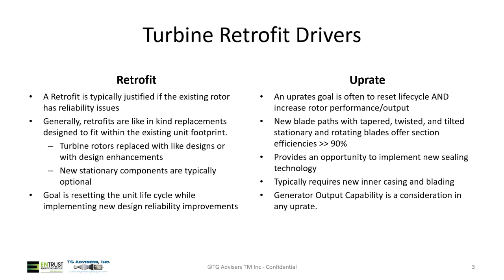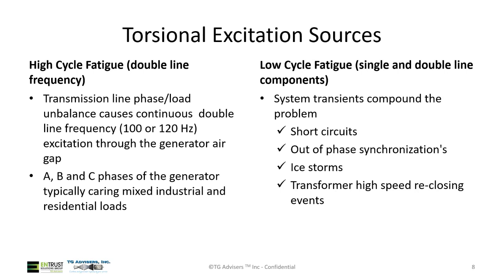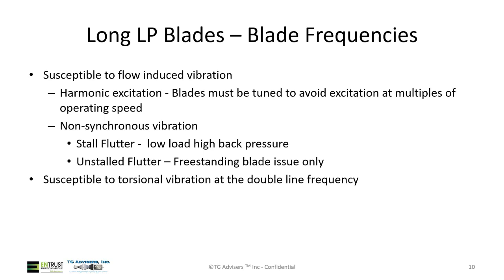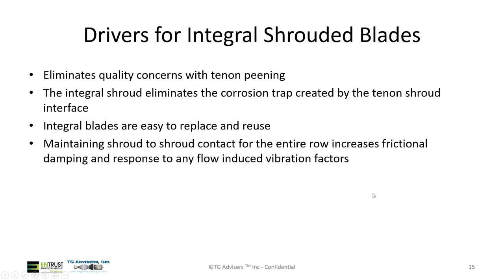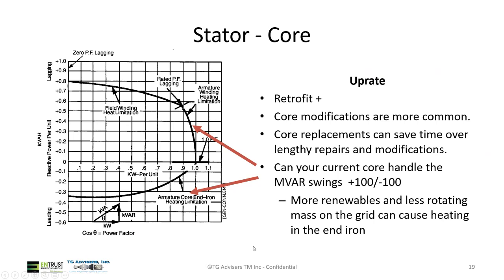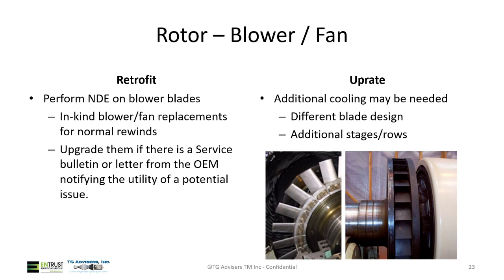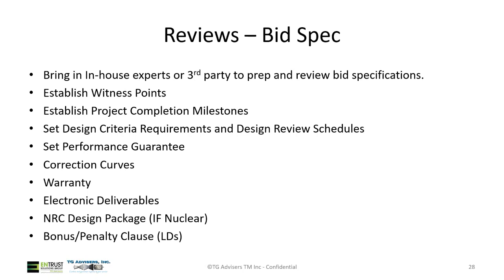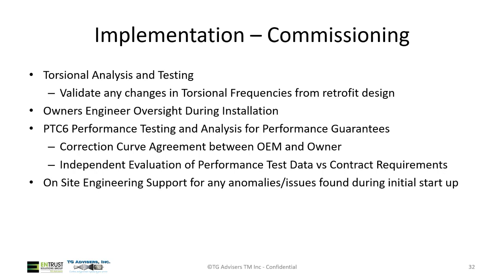Turbine and Generator Retrofits and Uprate Considerations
This webinar will cover nuclear and fossil turbine-generator retrofits and uprates.  Topics include differences between retrofits and uprates, components that can be retained vs replaced, and what are some common uprate limiting factors.  The webinar will also cover what to expect from the design, manufacturing, and implementation process.